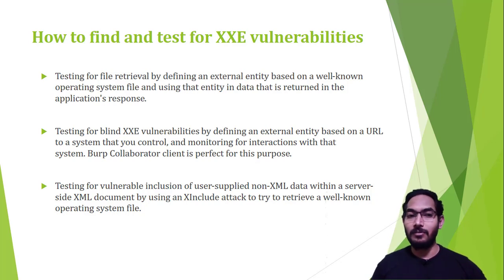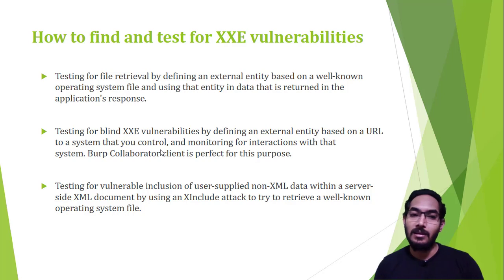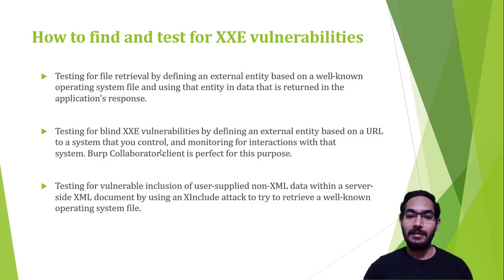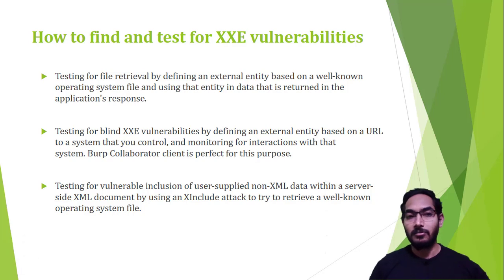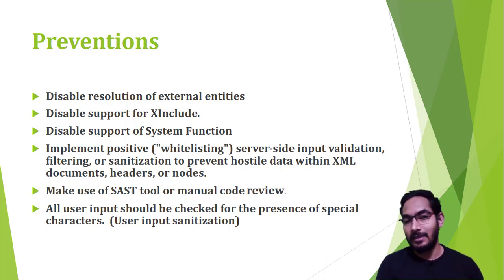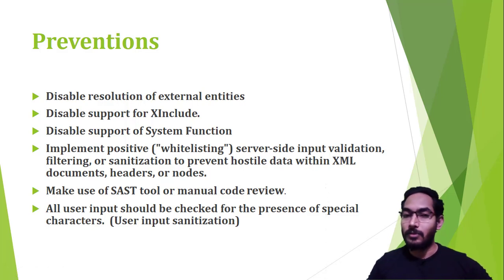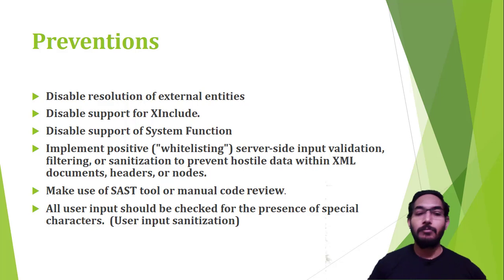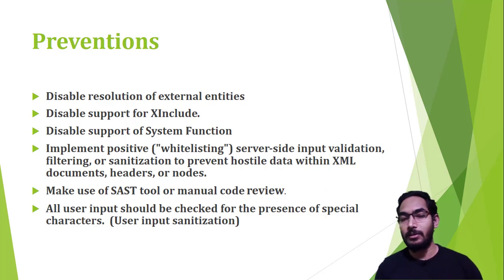How to Prevent from XXE Attacks - Part (3.5)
Hi Friends,